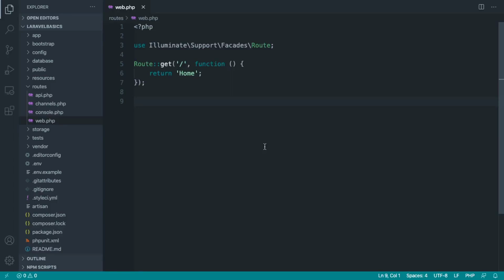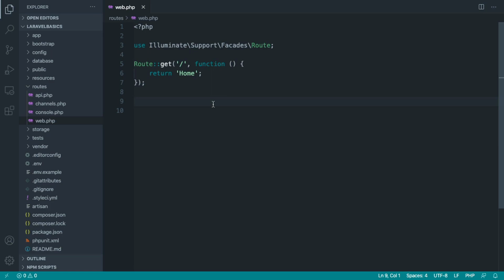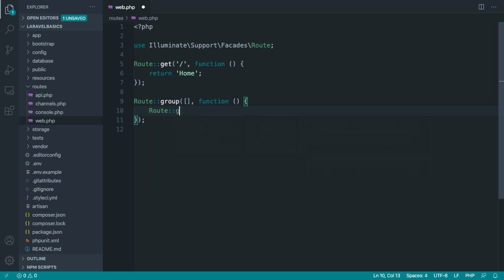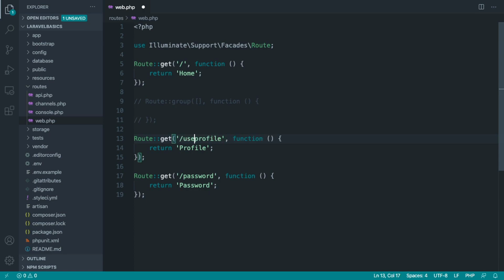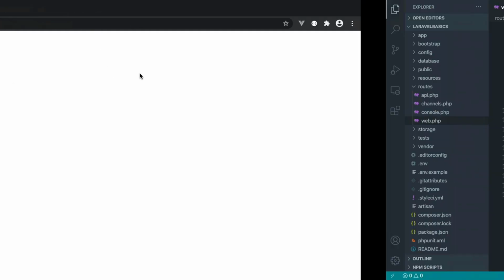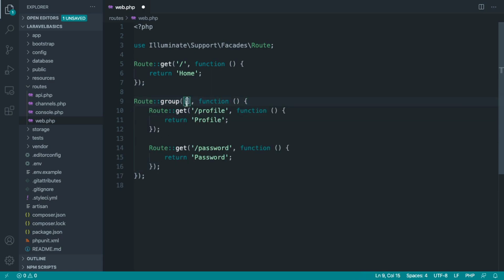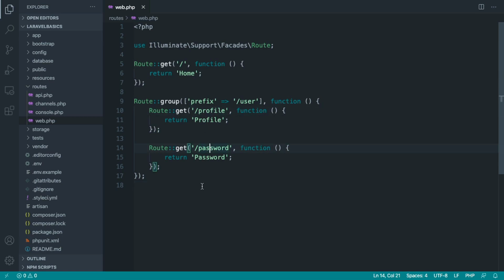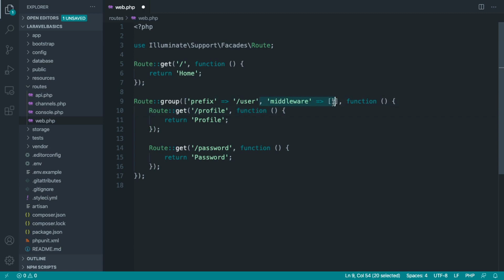07 laravel basics route groups laravel basics hd